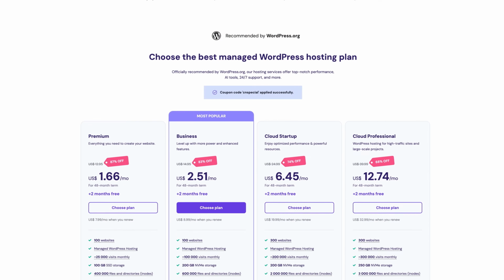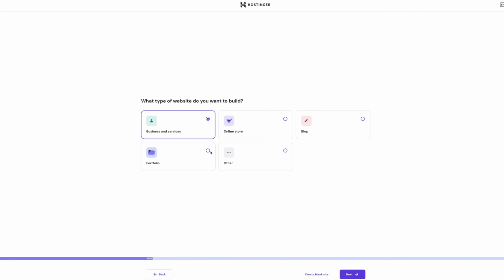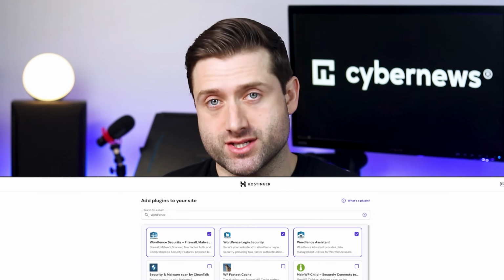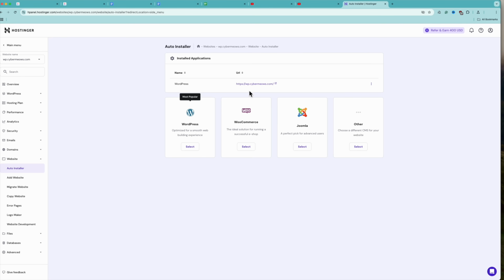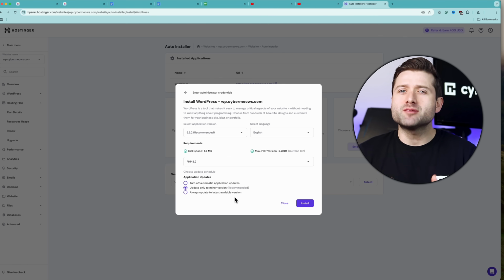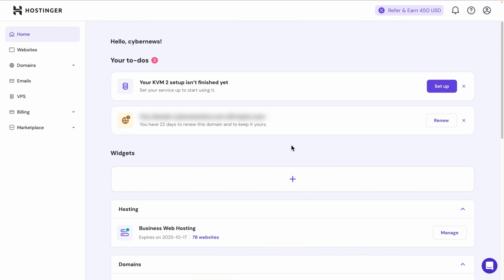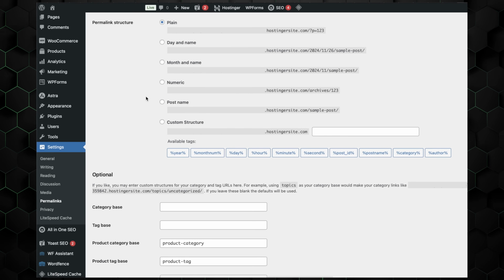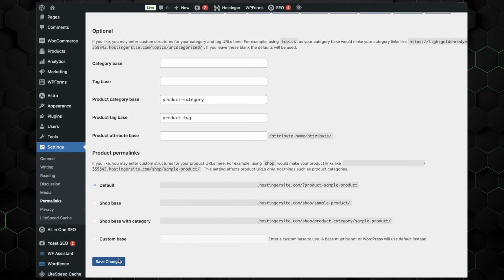Hostinger WordPress tutorial | Easy installation and use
🧨 Need the best WordPress hosting for beginners? Use our deal! 🧨

Hostinger is one of the best hosting providers for beginners, but if you need assistance, I’ve got you covered with a step-by-step tutorial on how to install WordPress on Hostinger.

0:00 Hostinger WordPress Hosting
0:40 Set Up WordPress
1:08 WordPress Admin Panel
1:26 Website Type & Templates
1:46 Best WordPress Plugins
2:17 Registering or Connecting a Domain
2:32 How to Use Hostinger Auto Installer
3:06 WordPress Installation Settings
3:44 Manual WordPress Installation via FTP
4:46 Troubleshooting
5:28 Fixing Database Connection Errors
5:51 Conclusion